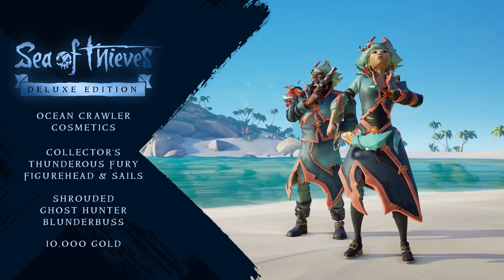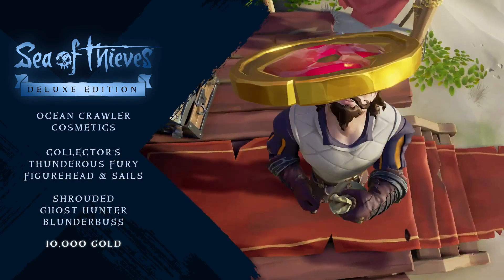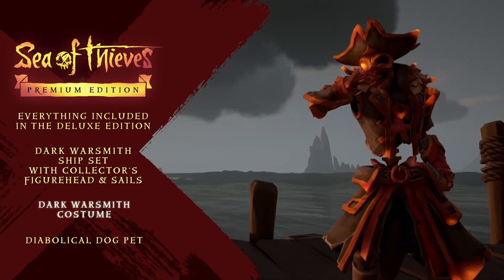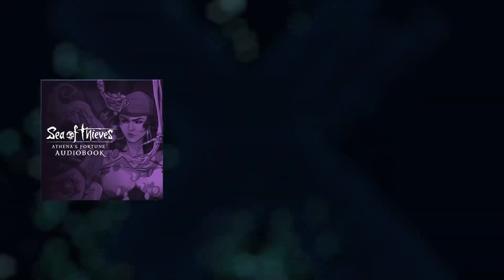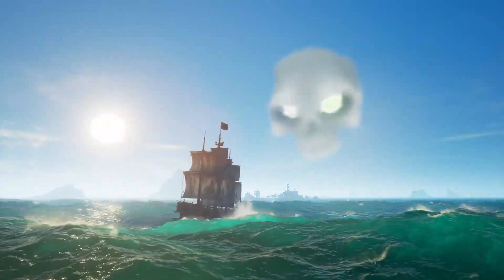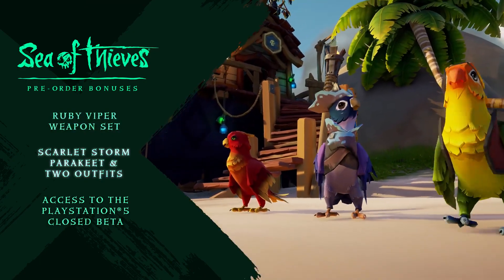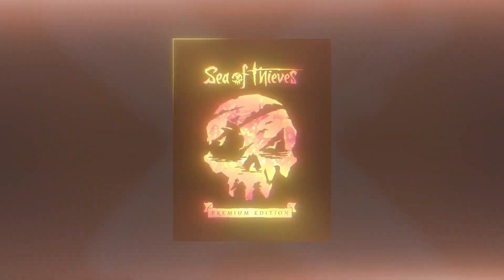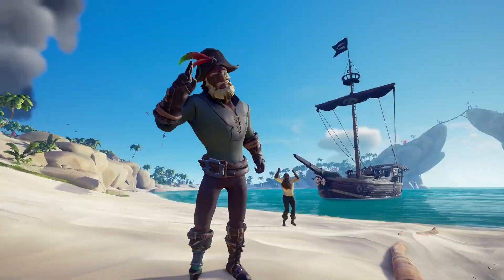Sea of Thieves - Official PS5 Pre-Order Trailer